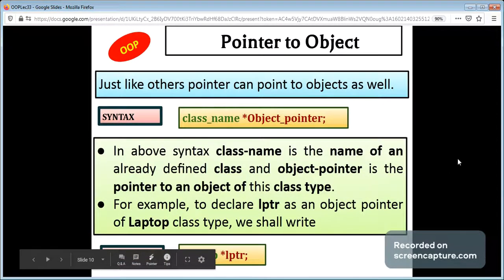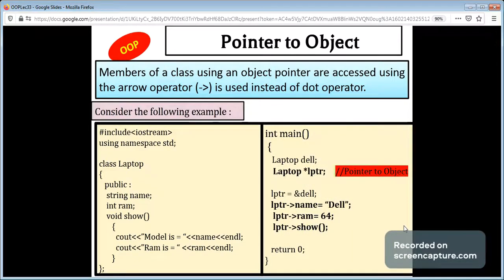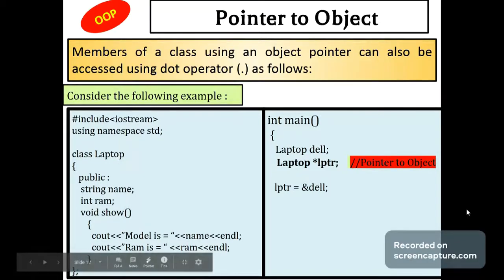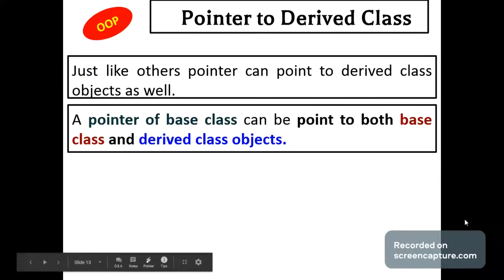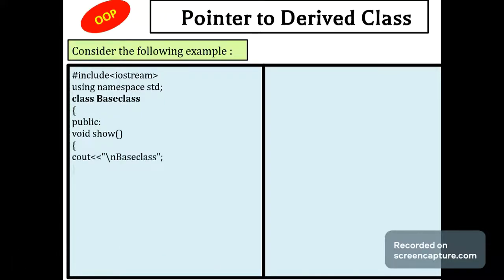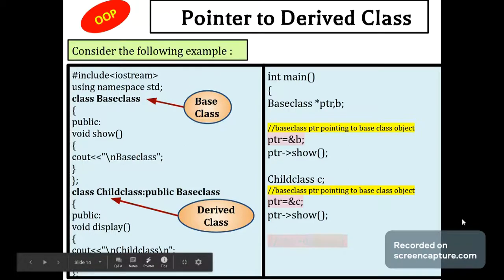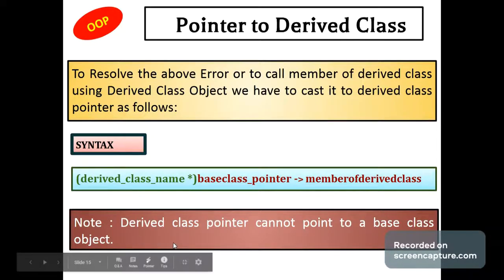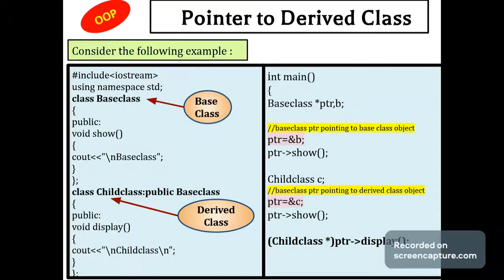Pointer to Objects and Derived Class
This video explains about the concept of Pointer pointing to an Object, Syntax and Program for the same.
It also explains about Pointer pointing to Derived Class